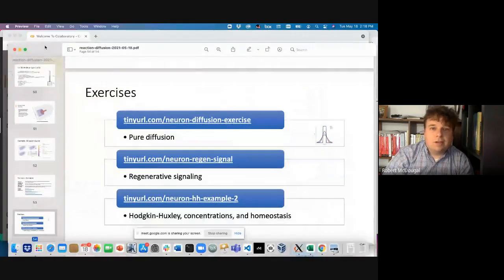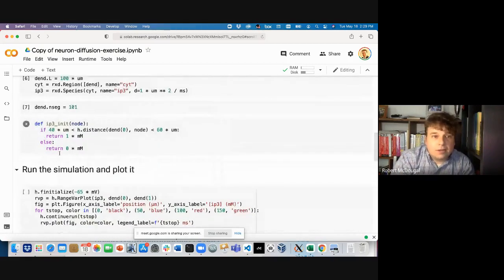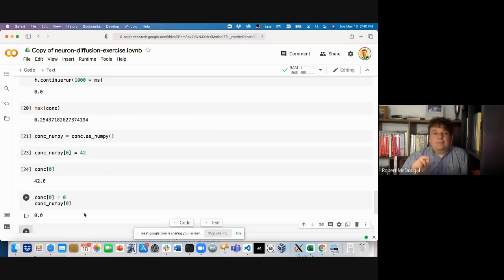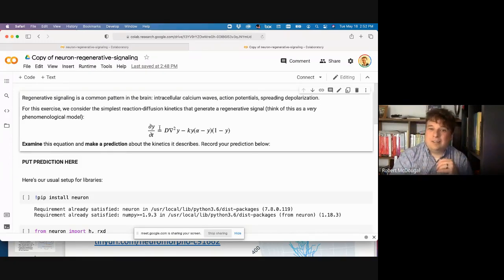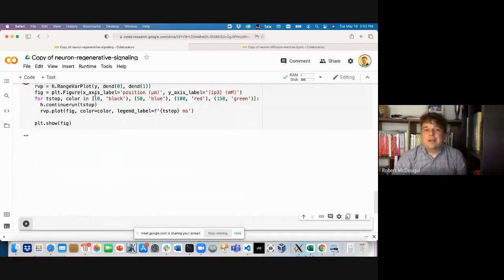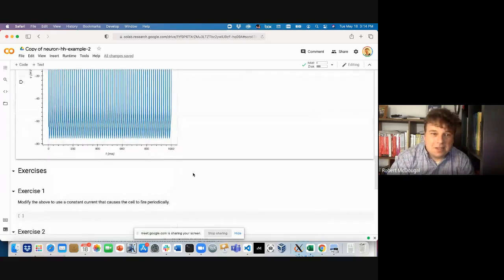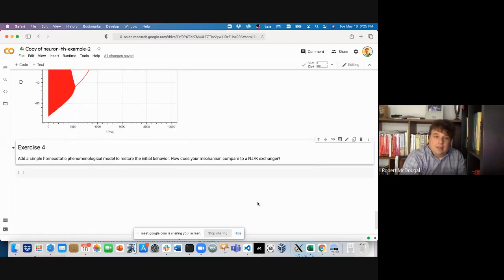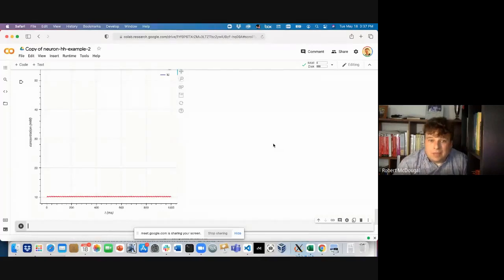NetPyNE2021 08 RxD exercises group 1